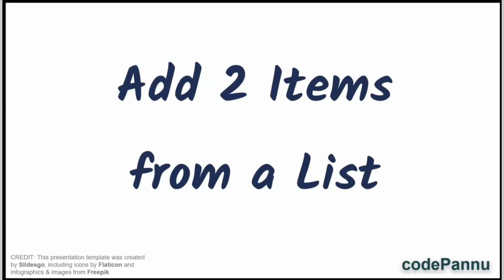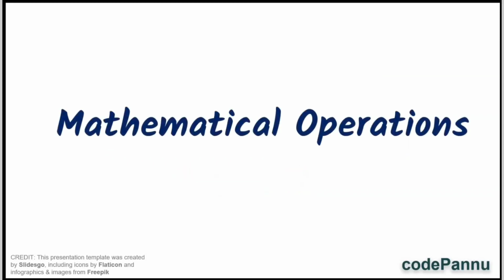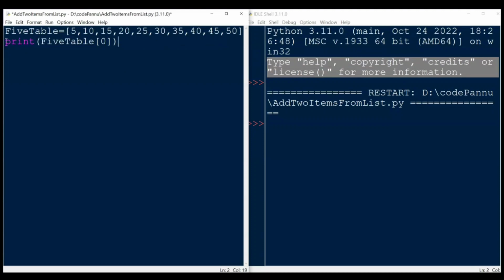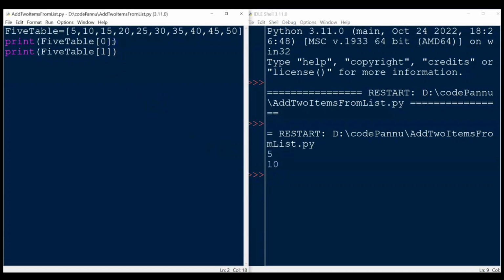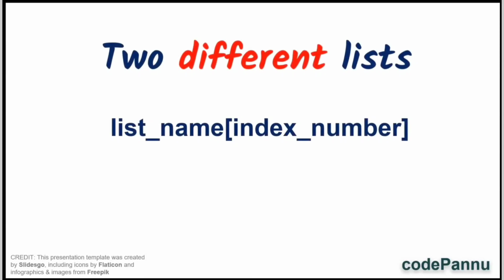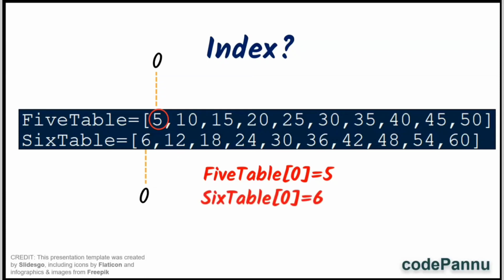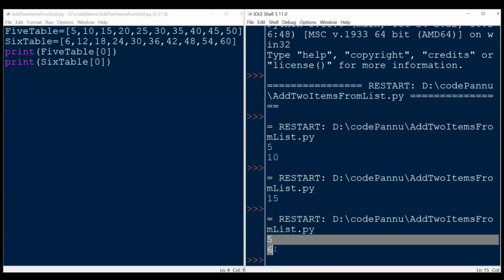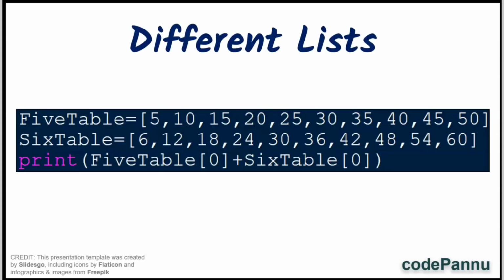L2 - Wk 4 - V15 - Add Two Items from a List | Lists and Data structures | Python for school students